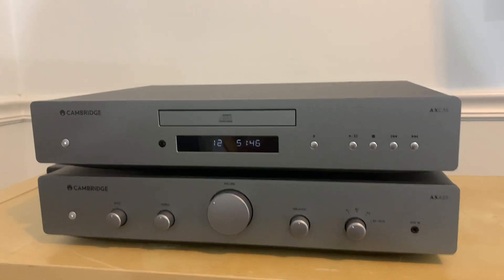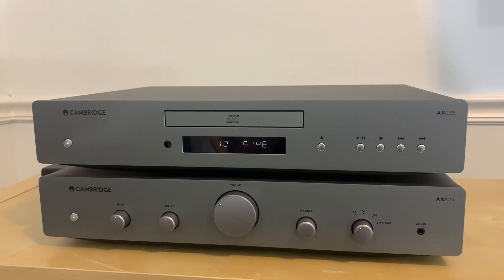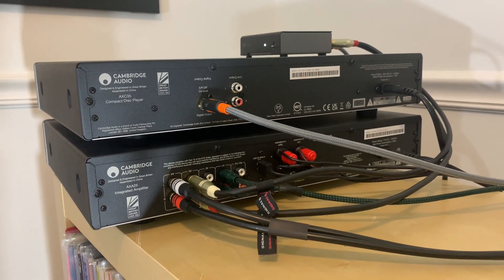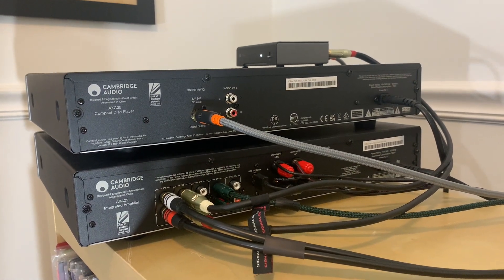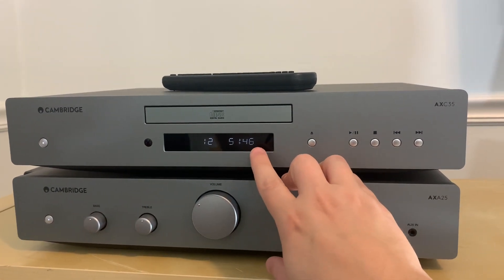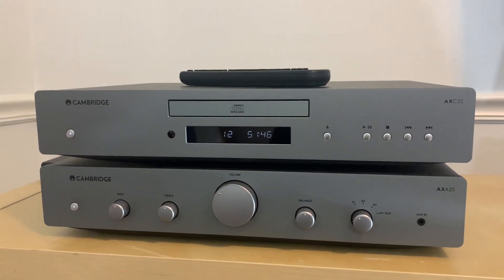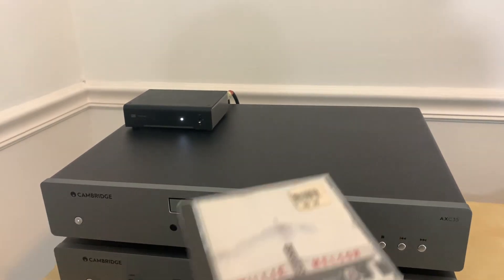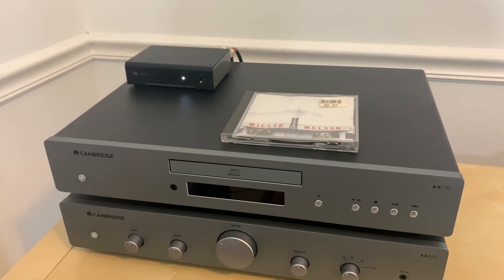Cambridge AXC35 CD Player Review - My First Modern Player In Years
I finally gave up on buying those cheap vintage CD players that keep breaking and bought the Cambridge AXC35 instead. Spoiler alert: I like it (and you most likely will too).

This video will show you an in depth guide to the AXC35 and compares it with the old Sony Blu-ray player I was previously using for CD playback.